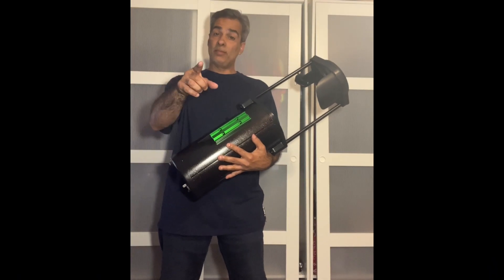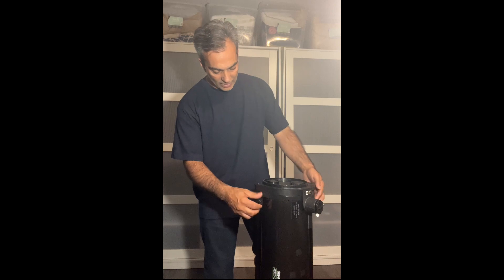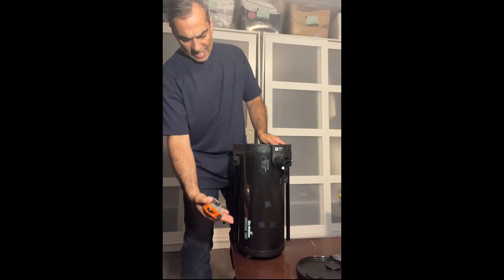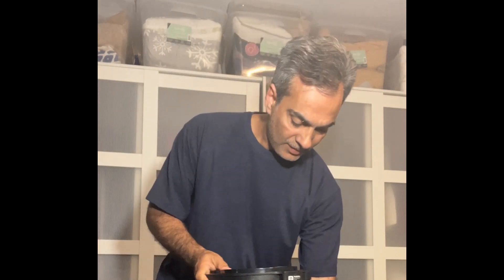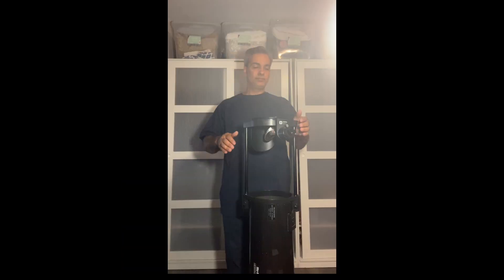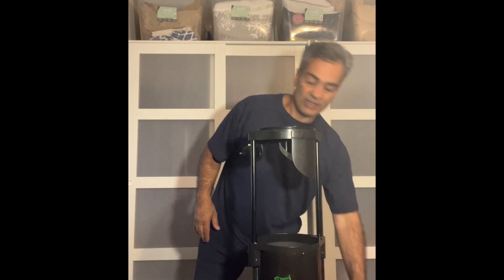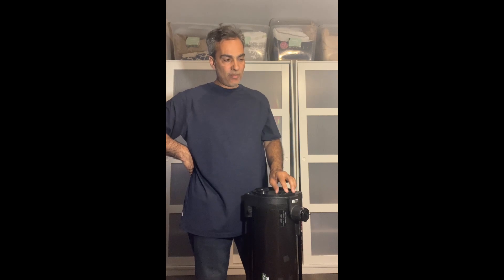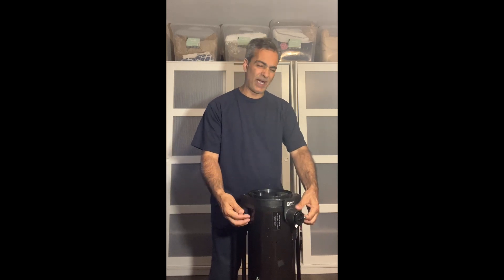Skywatcher Heritage 200??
if this scopes comes out will you want it? i would get it